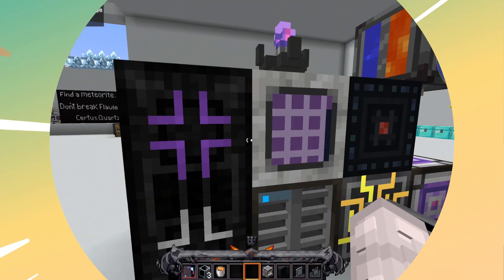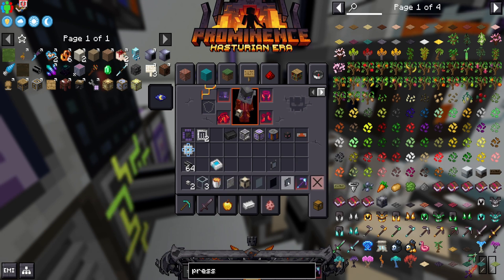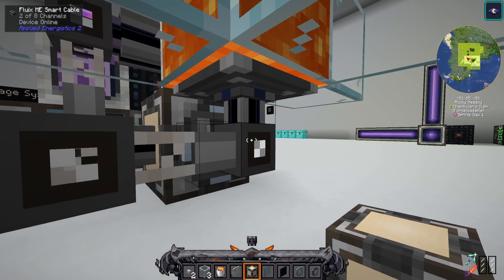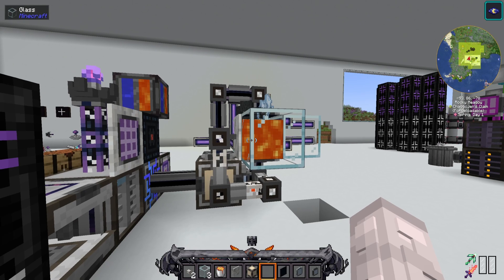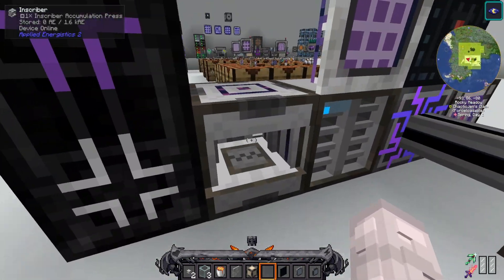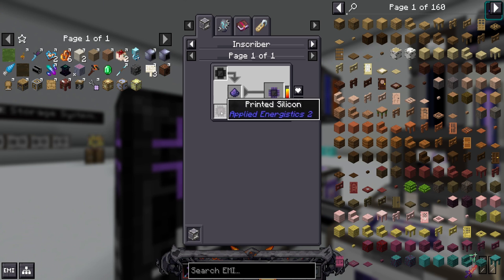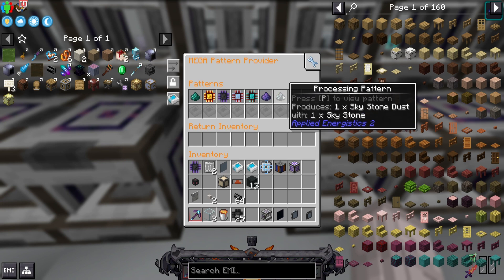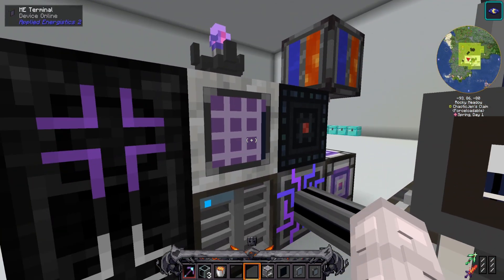Autocrafting Accumulation Processors & Sky Steel in Prominence Hasturian Era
Music in the modpack from Sideralis.

In this video I walk you through Automating Accumulation Processors (using AE2) from start to finish.